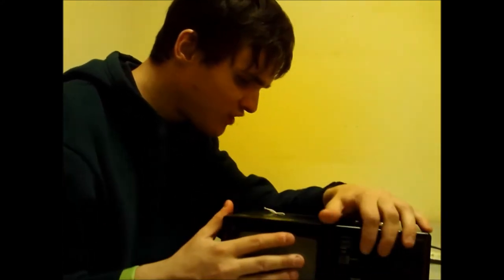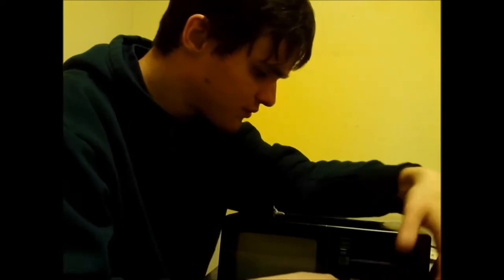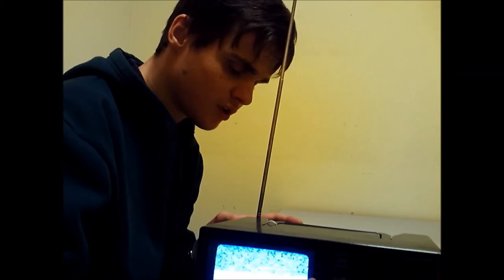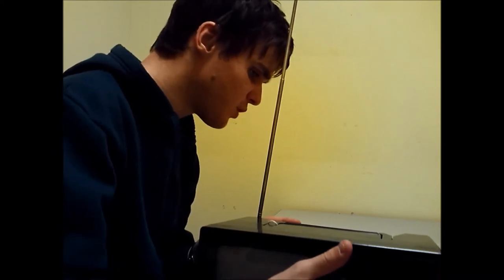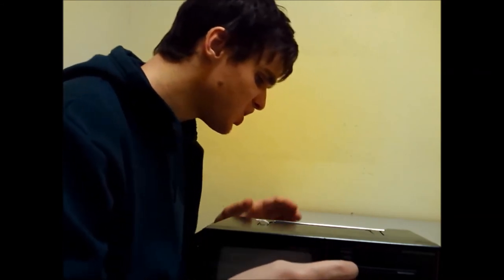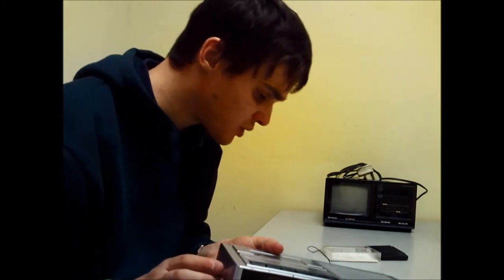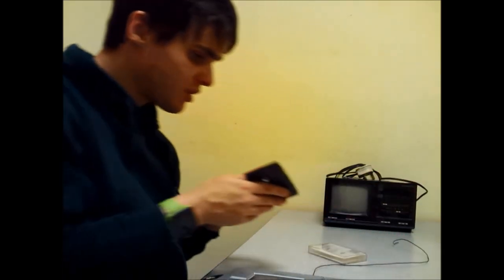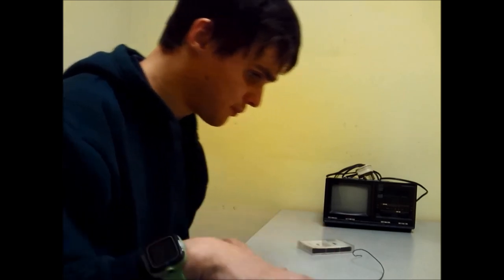Two Vintage Electronics - Goodmans Quadro 900 Portable Television And UNI-COM Clock Radio Recorder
Ok, it's retro time, here is a video of a Goodmans Quadro 900 Portable television and a UNI-COM clock radio recorder.  Hope you enjoy watching this video. :)